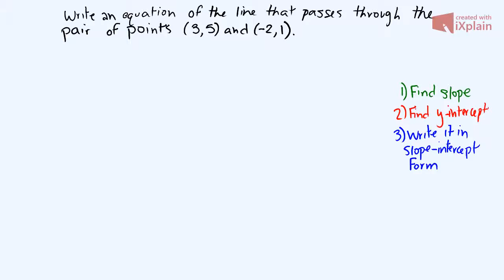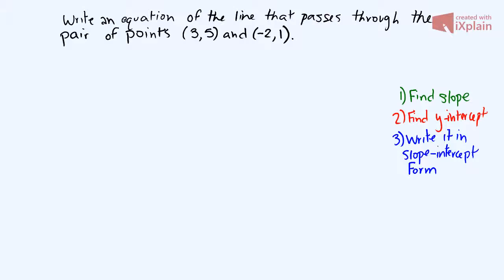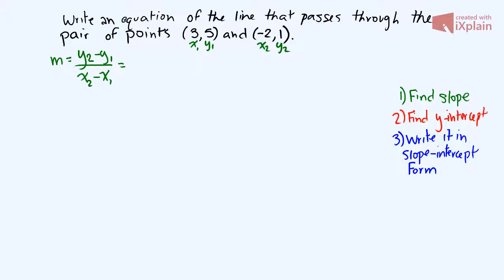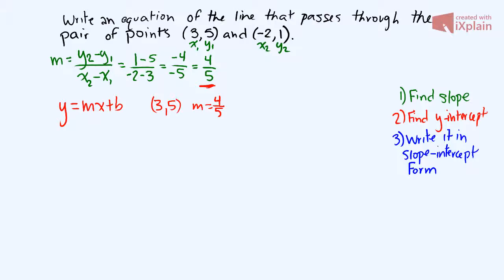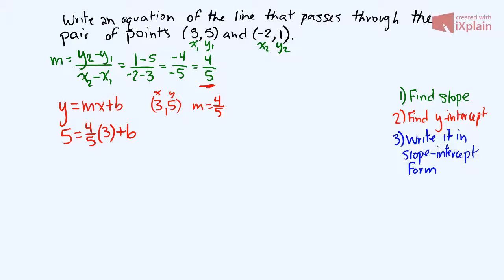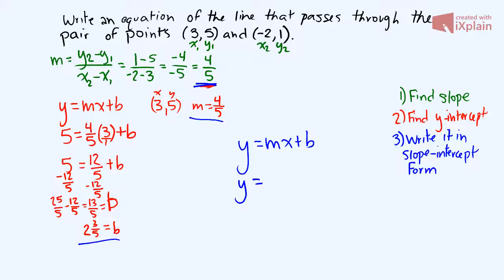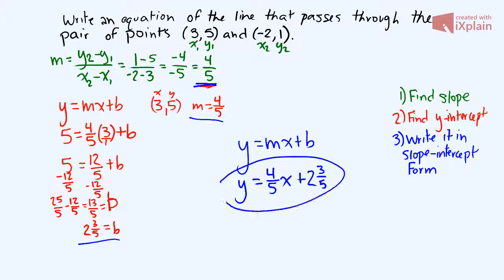Pre Algebra Writing an Equation to a Line with Two Points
In this video I explain how to write an equation in slope-intercept form when you are given two points.